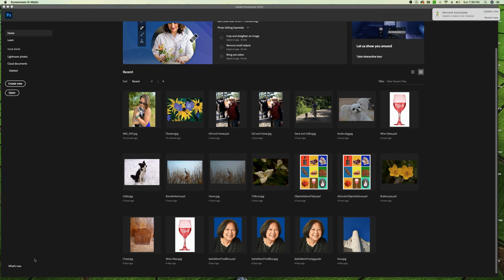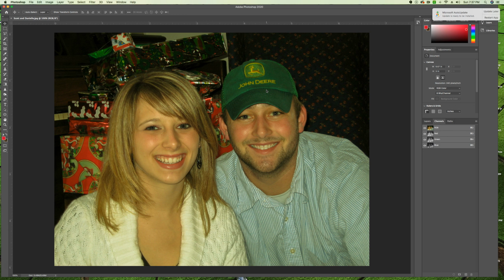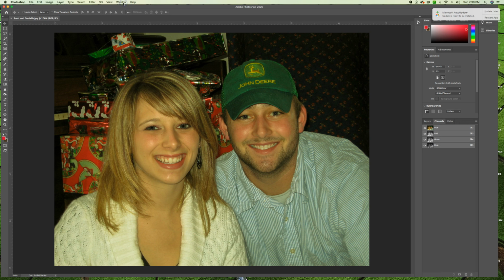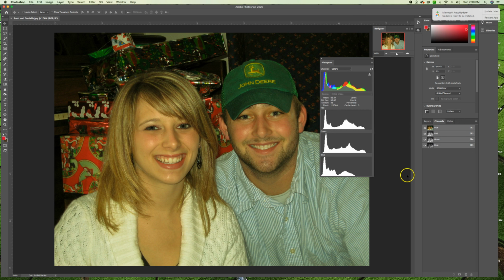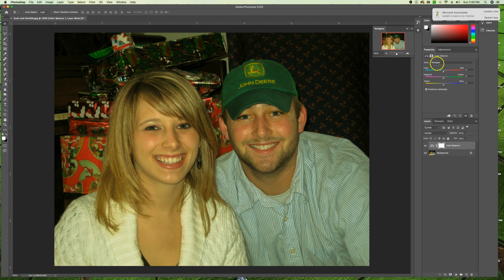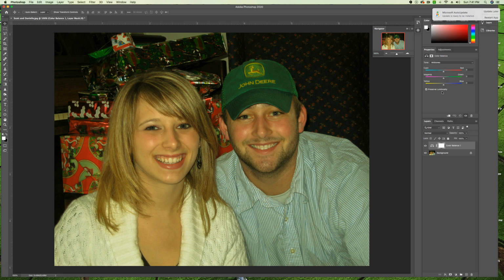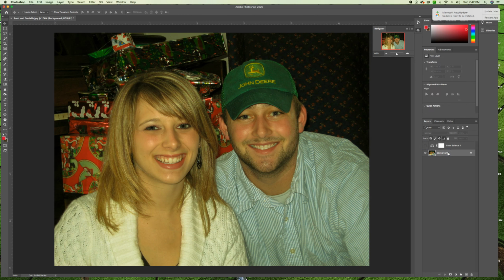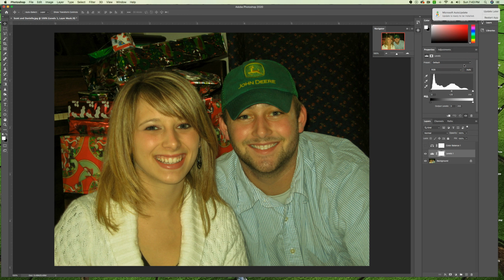Color Balance and Manual RGB Levels Adjustments